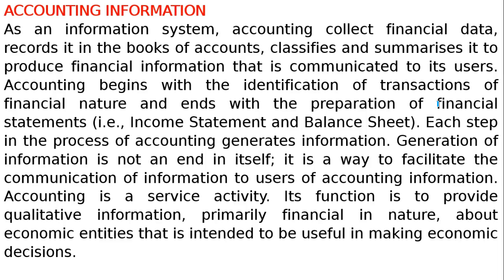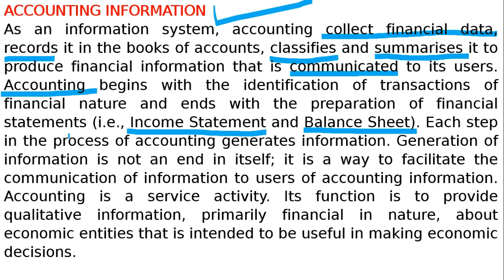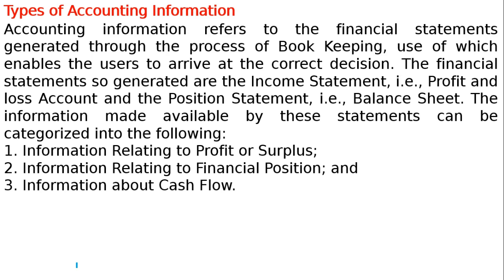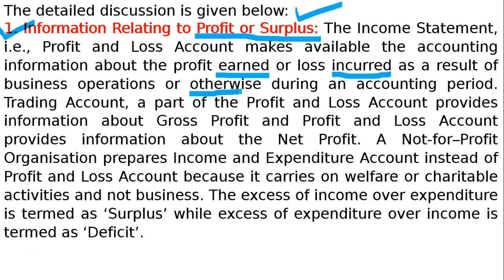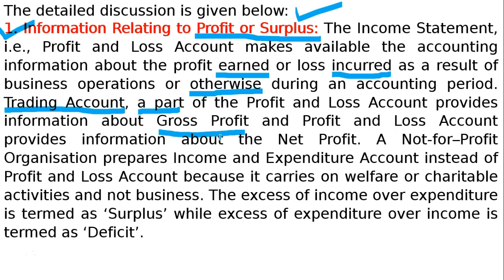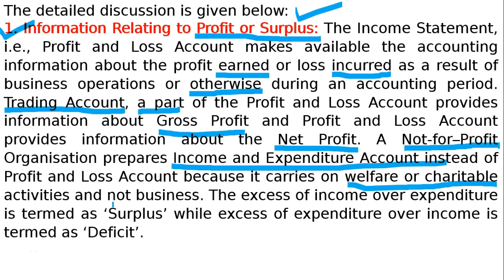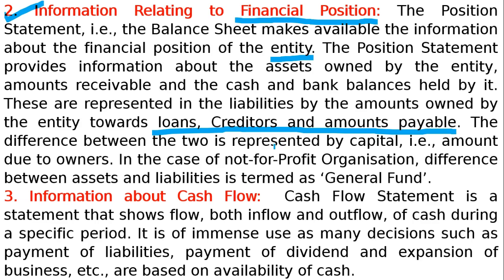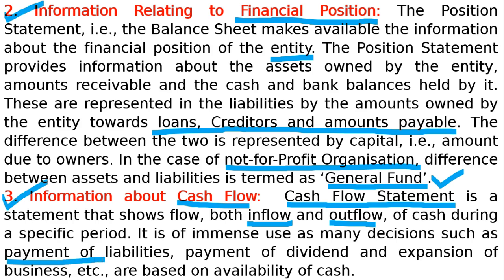Types of Accounting Information